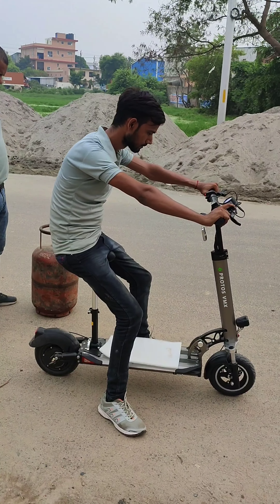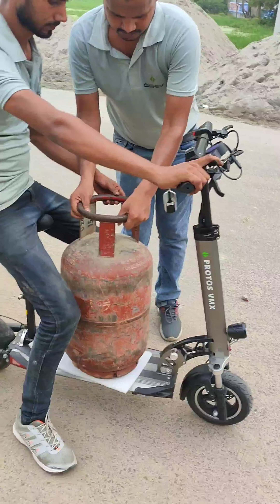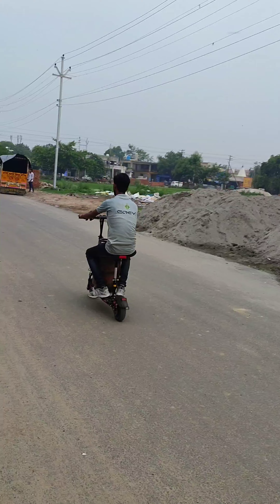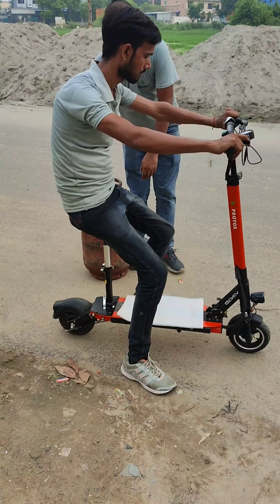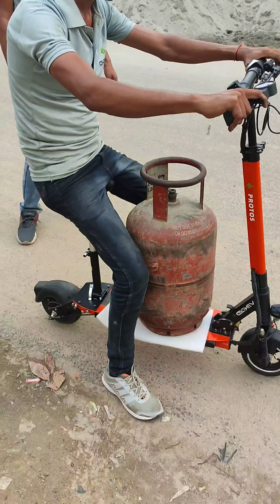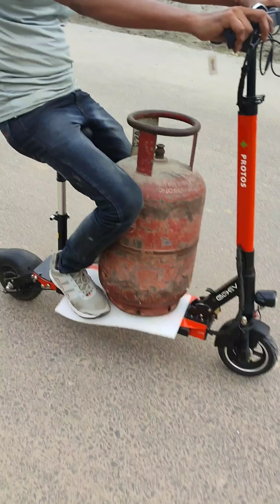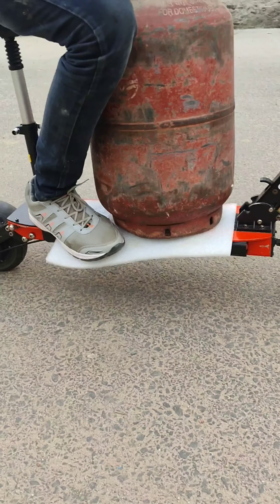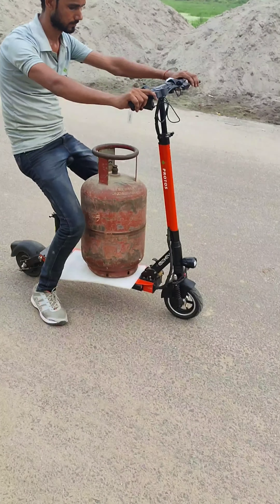Carrying full size Gas cylinder on protos electric kick scooter | Gleev Motors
Somebody suggested to record a video, showing our electric kick scooter Protos carrying full size gas cylinder, since most of the conventional scooters aren't able to accommodate. Here you can see that both Protos and Protos can easily carry the cylinder.

PAN india delivery available